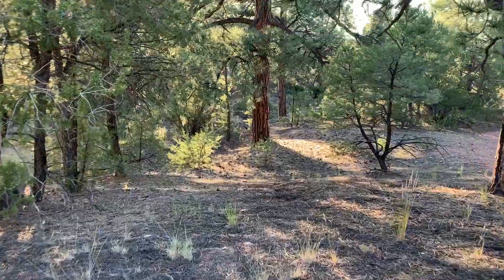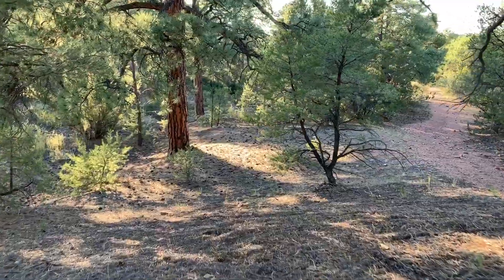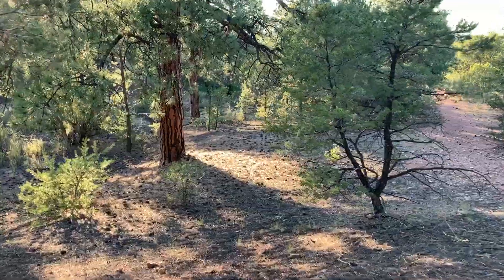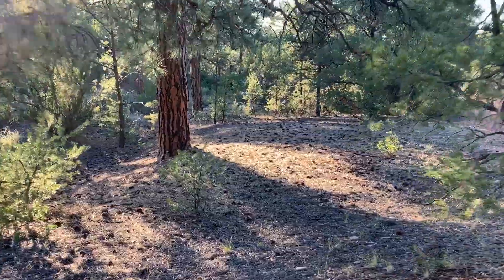6th Nerve Palsy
I brought my film crew out here. We're getting ready to shoot a video. All right, guys, let's get ready!

Hey, folks, it's Dr. Sam and I'm on my morning walk. I received the question yesterday from a gentleman who's been diagnosed with sixth nerve palsy and vertical double vision. So let me unpack this for you. A sixth nerve palsy, the sixth nerve cranial nerve innervates the lateral rectus muscle - that's the outside muscle of the eye - and it affects the ability for the two eyes to work together. And this can create double vision, problems with depth perception, eye stream, and even balance issues.

So some of the causes of six nerve palsy can be inflammation, vascular disease so things like stroke, brain tumors, and even infection. I would also add things like trauma, stress and nutritional deficiencies. Now, if we look at neuro neurodegenerative diseases, if you have a sixth nerve palsy, you want to rule out things like M.S. and even Parkinson's disease.

Now, the standard medical care is that the doctor will say, well, let's just watch it. And the other option is doing eye muscle surgery. Well, both of those are not really effective. And in terms of the eye muscle surgery, the success rate is less than 30 percent. And at best, it's a cosmetic cure. And you're gonna get a cosmetic result, but it's not going to change the functional part of using the two eyes together. So it's basically a symptom based approach.

So let's deal with the double vision from a more holistic perspective. So when the two eyes, don't work together, they're misaligned. This is going to create double. And it can be a horizontal double or it can also be a vertical double. When there's double vision, the brain gets confused. And either you'll see double or the brain actually suppresses or shuts down one of the eyes to avoid double.

So an effective strategy is something called physical vision therapy, physical eye therapy. You know, I started my career working in hospitals and I was treating patients with traumatic brain injury and some of those had sixth nerve palsy - very unusual kinds of double vision - and being able to retrain and reeducate the eye brain connection, you know, teaching people how to improve their eye movements, their visual coordination skills. Because of the plasticity of the eyes in the brain, this is a very, very effective approach. And really it's the only approach that's going to help a person reduce the double vision. So this is what I would recommend for this patient. In addition, I think that things like cranial sacral therapy can be very helpful in reducing the double vision. Acupuncture and of course, increasing the trace minerals: magnesium, chromium, selenium, and of course the antioxidants. I think stress does play a role here. I also think inflammation is a piece to the puzzle. So improving your dietary absorption, improving your microbiome, especially in the intestinal tract. These are all things that you have to consider if you want to reduce or get rid of the double vision. So that's my message for today. I really appreciate the question. And until next time, everybody. Take care.